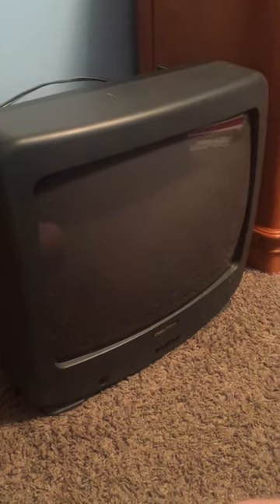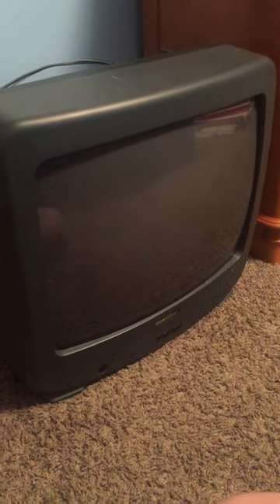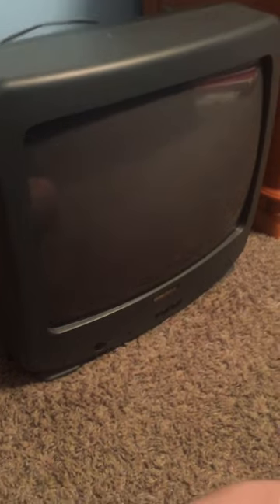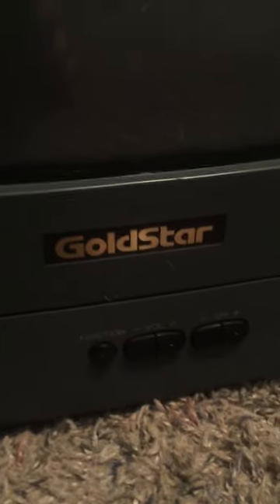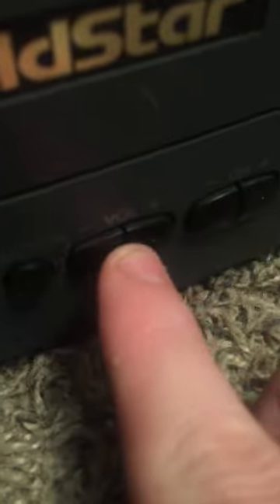GoldStar tv review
Works great you can’t play games on it